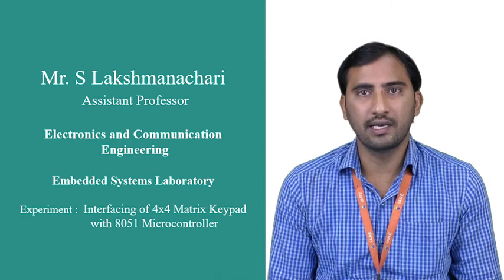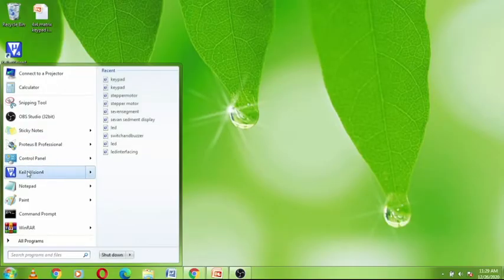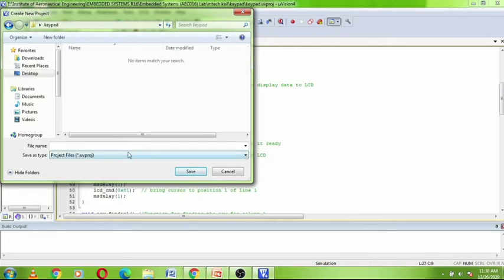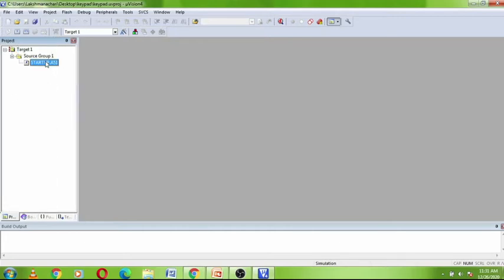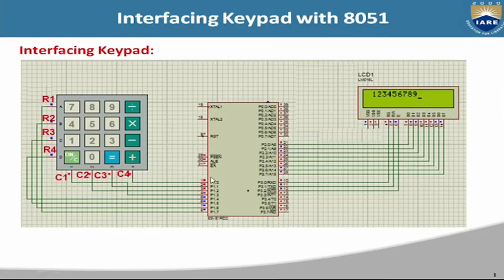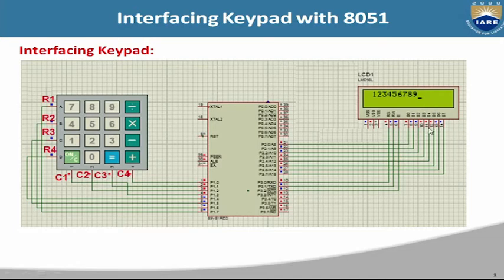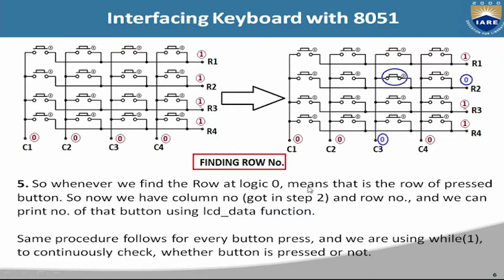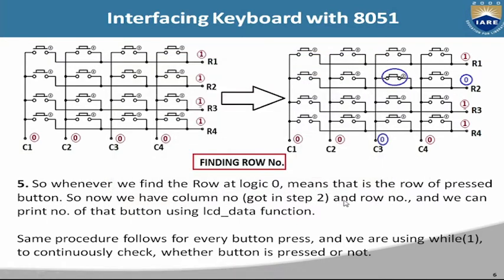Interfacing of 4x4 Matrix Keypad with 8051 Microcontroller Embedded Systems Lab by Mr S Lakshmanach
Interfacing of 4x4 Matrix Keypad with 8051 Microcontroller  Embedded Systems Lab by Mr S Lakshmanachari | Department of Electronics and CommunicationEngineering | IARE

Telangana, India.